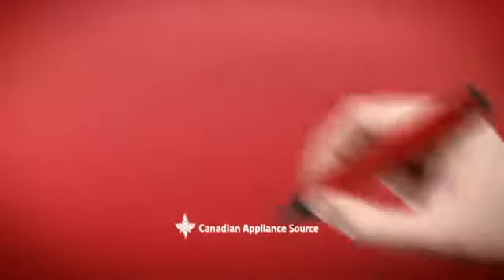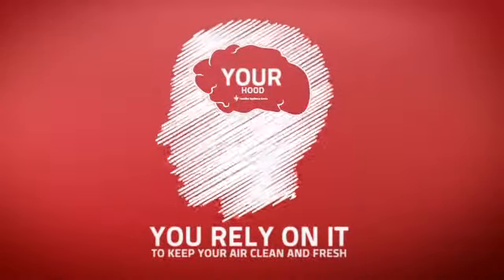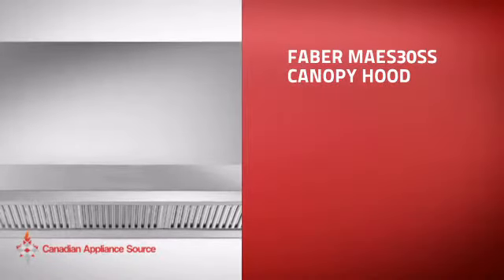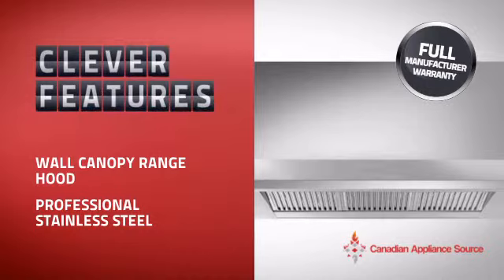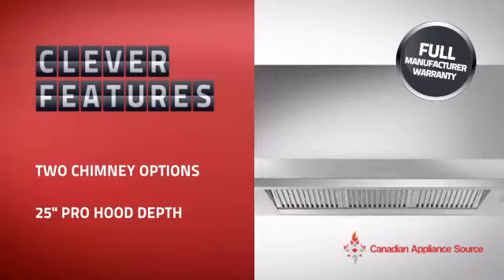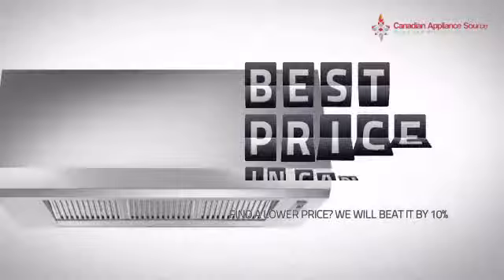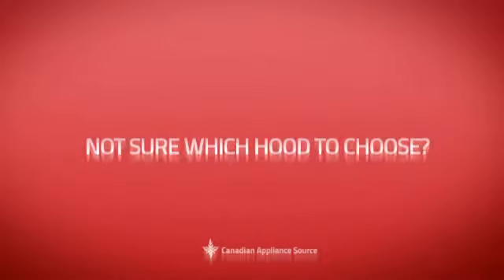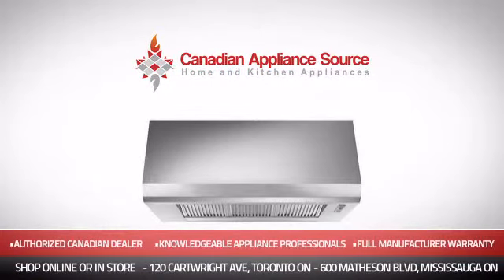Faber MAES30SS Canopy Hood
This Faber MAES30SS Canopy Hood is brought you Faber Professional Collection MAES30SS Maestrale Wall-Mount Canopy Hood with PRO Internal Blower, 3-Speed Slide Controls, Quick Mounting System, Halogen Lights and Baffle Filters